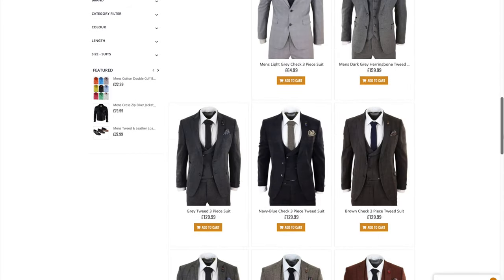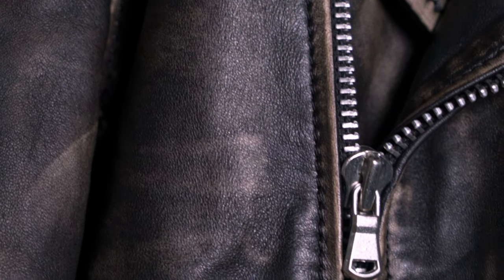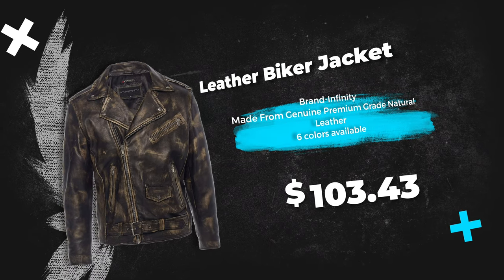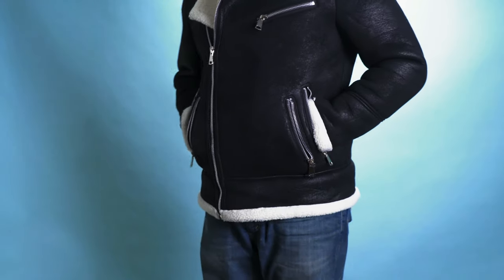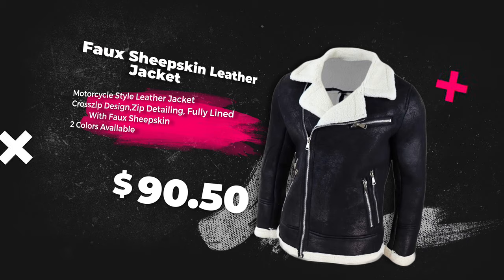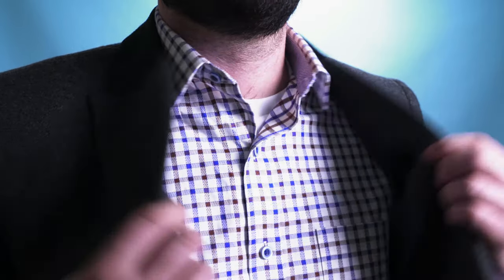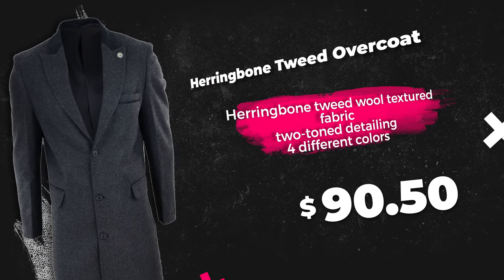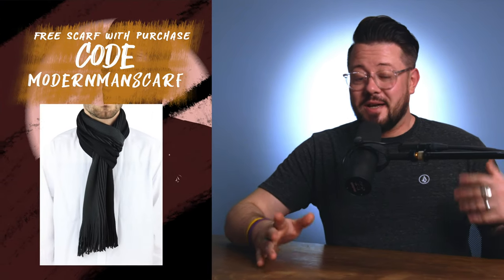Tru Clothing UK l Men's Fall and Winter Fashion l 3 Jacket haul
Today were looking at some Jacket ideas and reviewing Tru Clothing from the UK. You can find alot of different things on their site and I highly recommend you check them out

Get a free scarf with your order! Use code MODERNMANSCARF

Enter to win the shehvoo branded XBOX ONE! All you need to do is buy anything from their site and your entered to win! Use the channels code to save money on your order too for an added bonus!

CODE MMTV

What am I wearing in today's episode?
Hair-Ocean Clay-Shehvoo
Glasses-Eye Buy Direct
Shirt-Hurley
watch-Mvmt